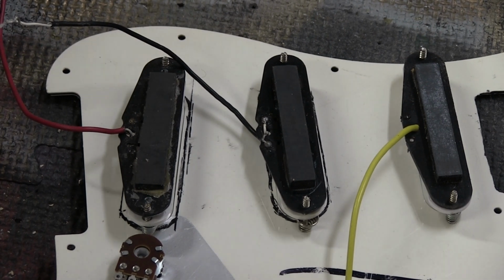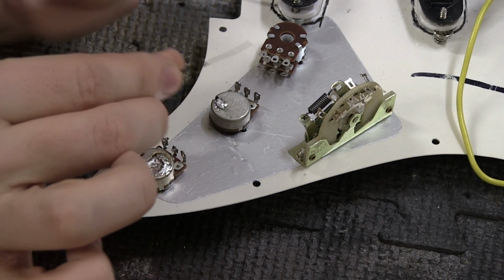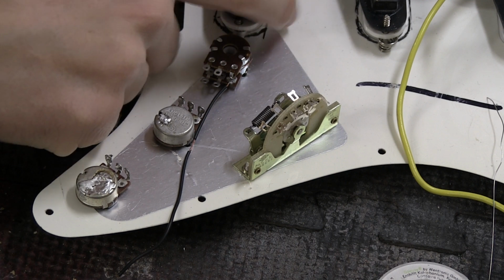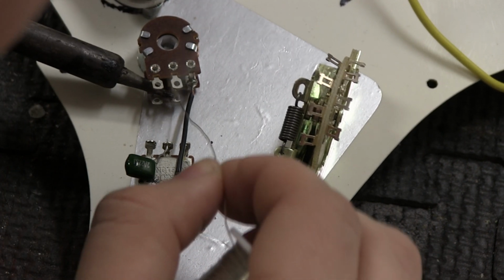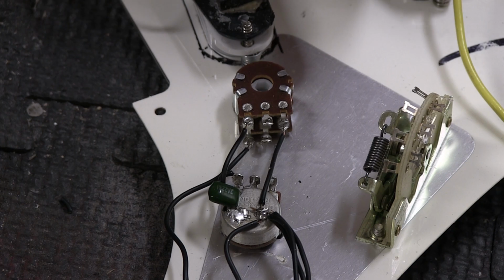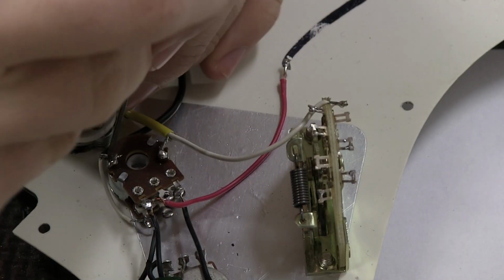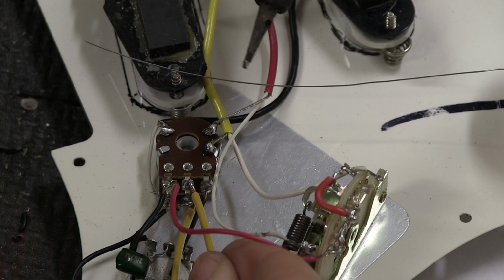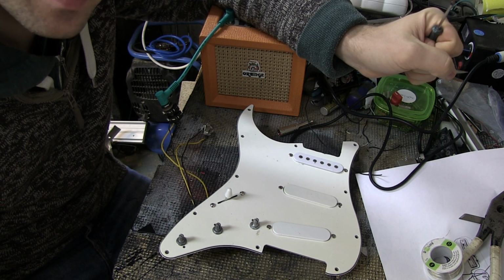how I did the electronics in my weird guitar/bass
in this video I go more into detail about the electronics and I show you how I did the wiring for my wired guitar/bass.